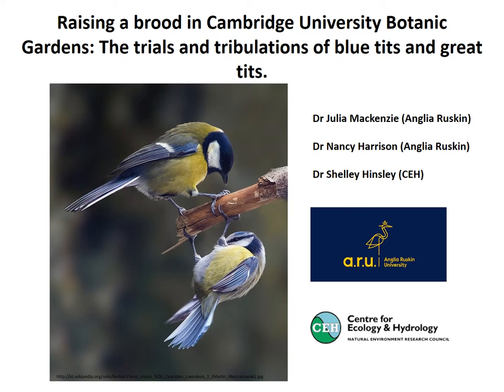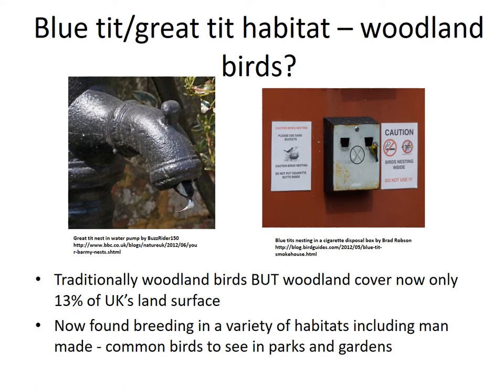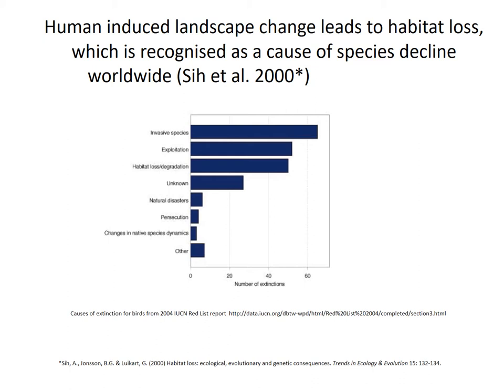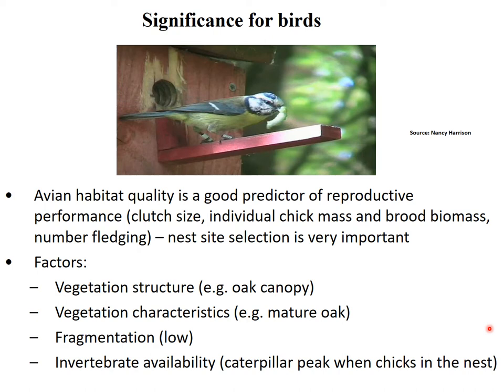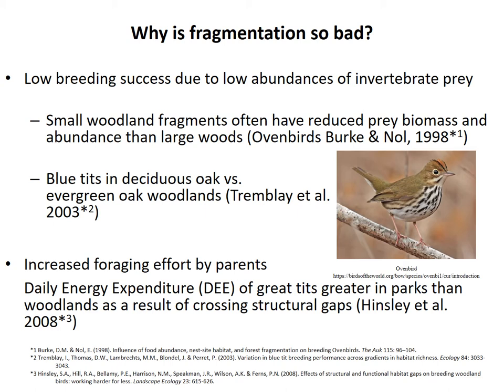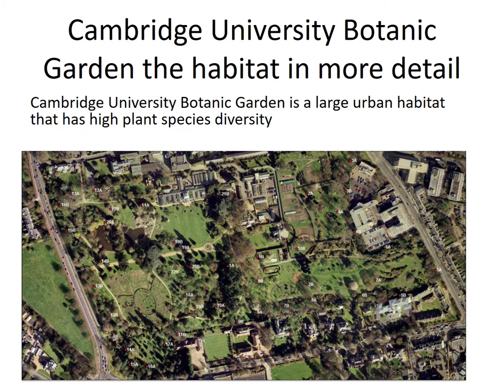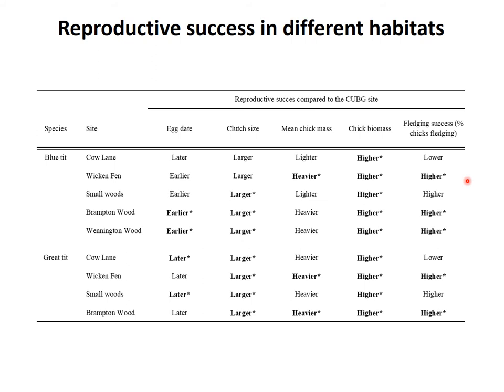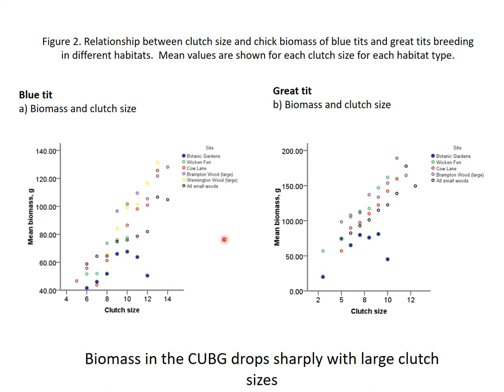Science on Sundays August 2021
Raising a brood in the Botanic Garden: The trials and tribulations of blue tits and great tits by Dr Julia Mackenzie